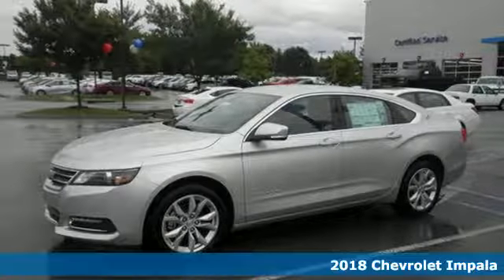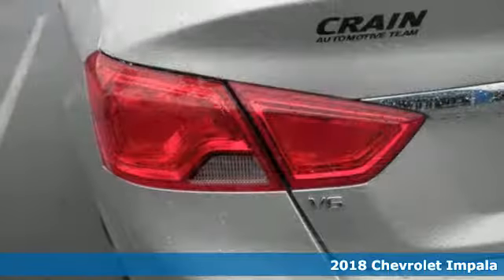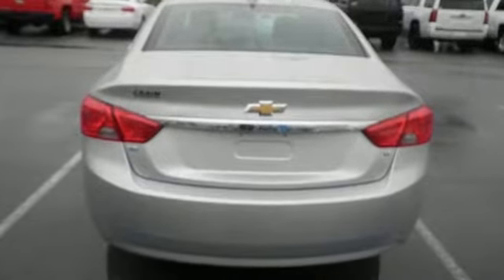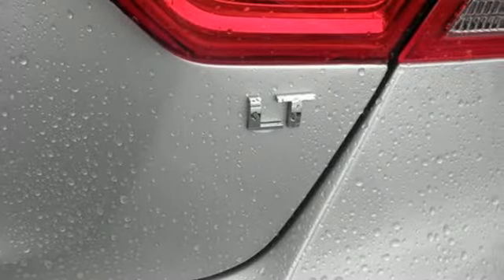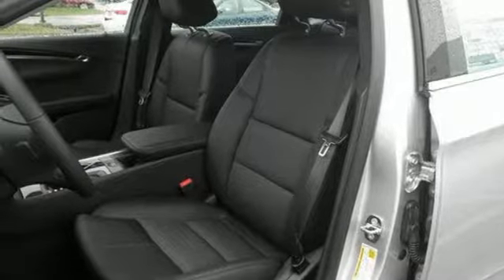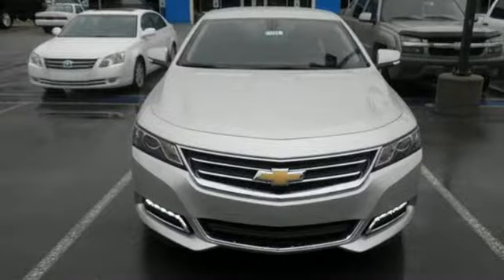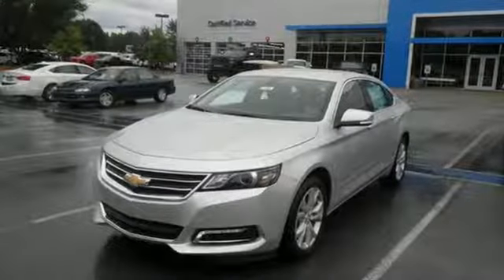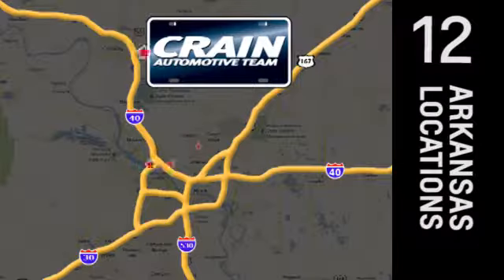New 2018 Chevrolet Impala Little Rock AR Bryant, AR 8CC7181 - SOLD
Year: 2018
Make: Chevrolet
Model: Impala
Trim: LT PACKAGE
Engine: 3.6L DOHC V6 DI Engine
Transmission: Automatic
Color: Silver Ice Metallic
Interior: Jet Black
Stock #: 8CC7181
VIN: 2G1105S32J9102148
This Chevrolet includes: AUDIO SYSTEM, CHEVROLET MYLINK RADIO WITH NAVIGATION AND 8 DIAGONAL COLOR TOUCH-SCREEN, AM/FM STEREO Smart Device Integration Navigation System CD Player AM/FM Stereo Bluetooth Connection Auxiliary Audio Input MP3 Player TRANSMISSION, 6-SPEED AUTOMATIC, ELECTRONICALLY-CONTROLLED WITH OVERDRIVE A/T 6-Speed A/T EMISSIONS, FEDERAL REQUIREMENTS AUDIO SYSTEM FEATURE, BOSE CENTERPOINT SURROUND SOUND PREMIUM 11-SPEAKER SYSTEM, SOUND-STAGE SIGNAL PROCESSING Premium Sound System ENGINE, 3.6L DOHC V6 DI WITH VARIABLE VALVE TIMING (VVT) Flex Fuel Capability V6 Cylinder Engine *Note - For third party subscriptions or services, please contact the dealer for more information.* This is about the time when you're saying it is too good to be true, and let us be the one's to tell you, it is absolutely true. Look no further, you have found exactly what you've been looking for. There is no reason why you shouldn't buy this Chevrolet Impala LT. It is incomparable for the price and quality. Every new and pre-owned vehicle is backed by the Crain Commitment, including our 100% low price guarantee, a 100 hour love it or leave it exchange policy, and a 100 year 100,000 mile warranty. The Crain Team's Got 'Em!

Address:
9911 Interstate 30